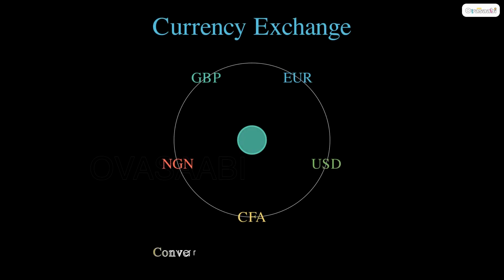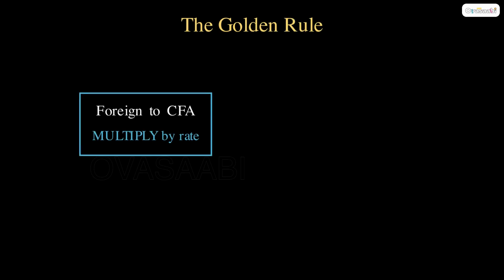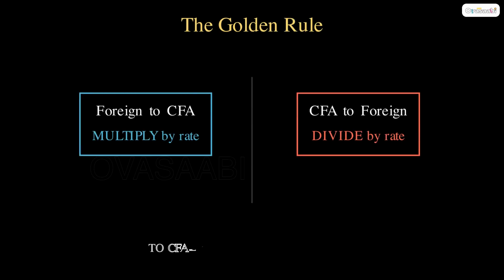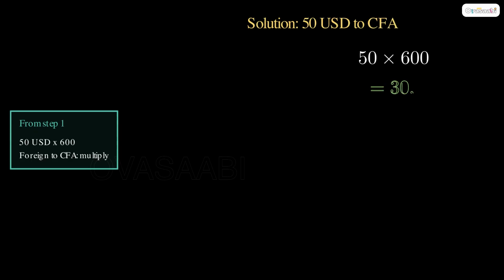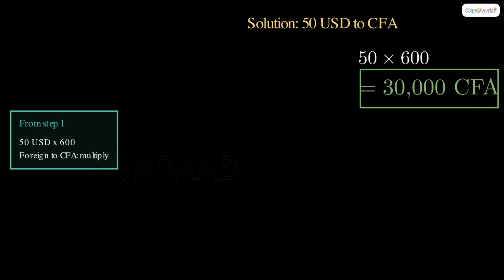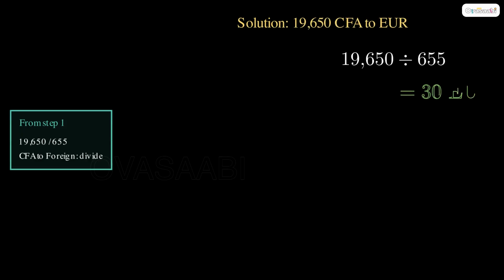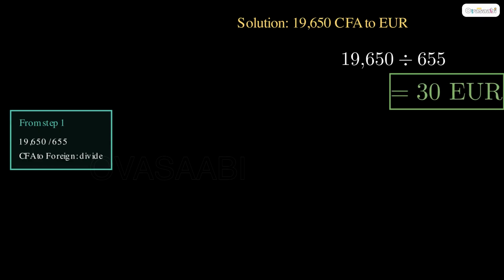Mathematics Form 2 | Numbers, Fundamental Operations and Relations in the Sets of Numbers | 09. Curr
Mathematics Form 2 | Numbers, Fundamental Operations and Relations in the Sets of Numbers | 09. Currency Exchange Converting between CFA francs and common currencies such as Dollars, Euros, Pounds and Naira Topic: Numbers, Fundamental Operations and Relations in the Sets of Numbers Subject: GCE Advanced Level Mathematics Exam Board: Cameroon GCE Board This lesson is part of a complete Numbers, Fundamental Operations and Relations in the Sets of Numbers series for GCE Form 2 Mathematics students. Perfect for exam revision and self-study.